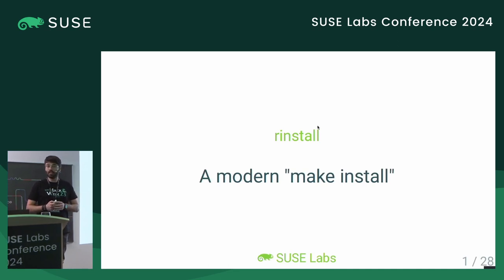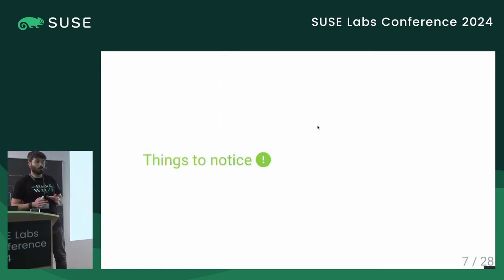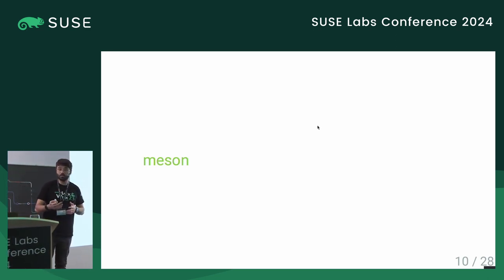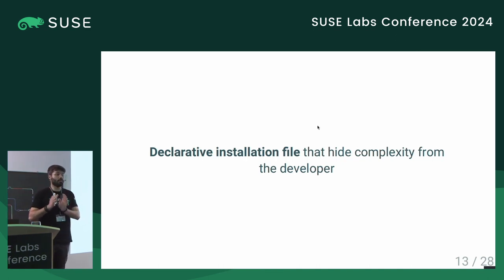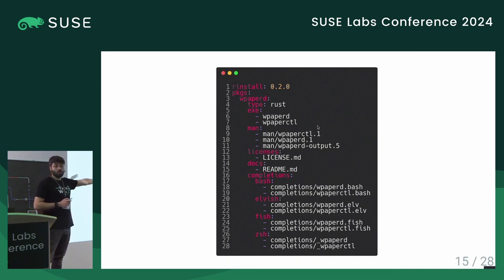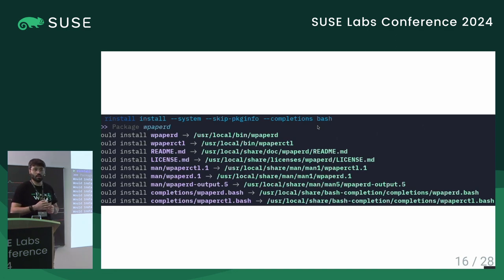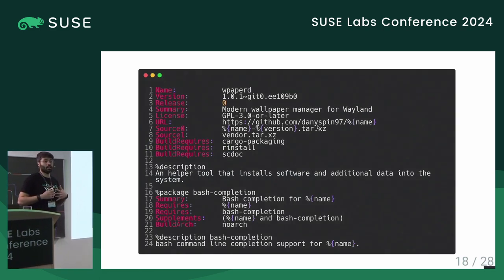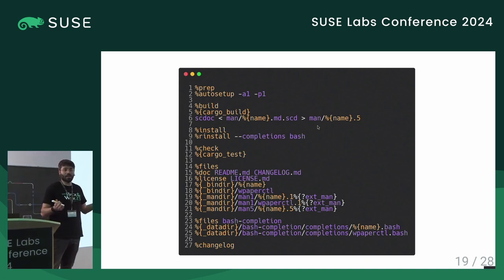Danilo Spinella: rinstall: make install for non-C projects, the modern way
make install has been used for 30 years or more; it has always been the standard way of installing simple C programs and a lot of stuff that didn't have a build system capable of doing so on Linux. However, getting a Makefile right is hard and painful. Should I use `PREFIX=` or `PREFIX?=`, should I hardcode BINDIR? Installing a program should be simpler and more deterministic. Hence, rinstall has been developed, to provide a way to install programs without studying the entire GNU Standard Directory reference. How does it work? More importantly, how do we use it in openSUSE? This talk will give a rundown of the issues that rinstall fixes and the integration in a distribution.